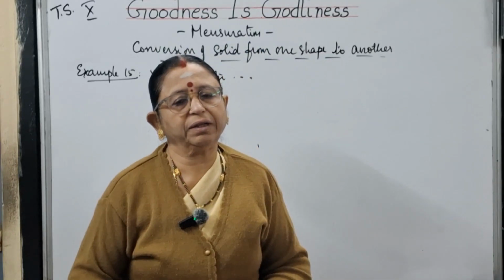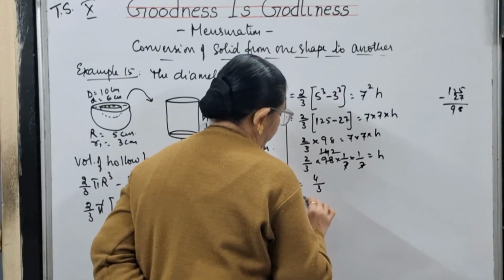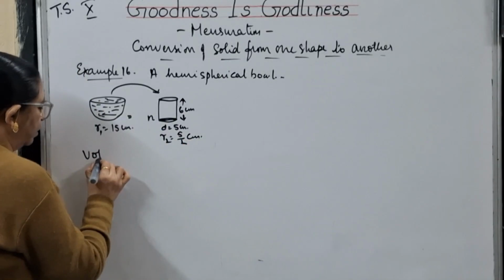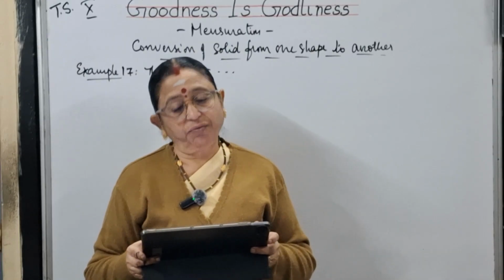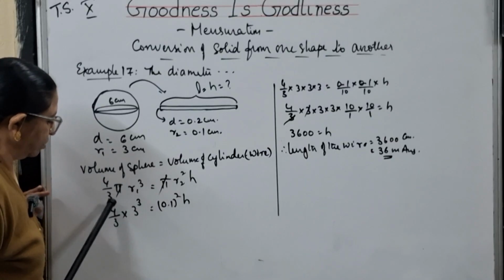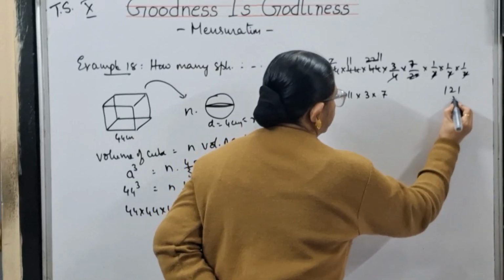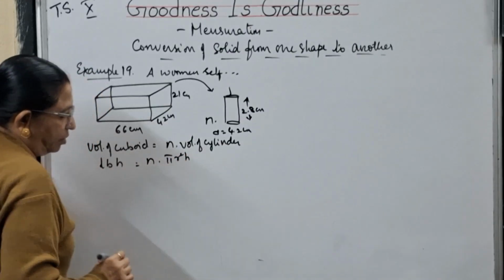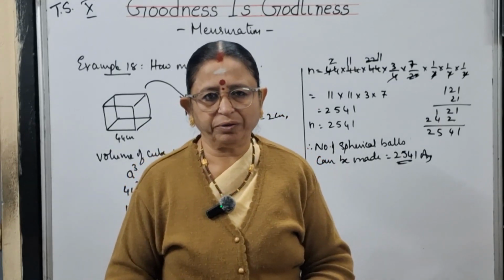CLASS X,EXAMPLES -15-19 SUMS.